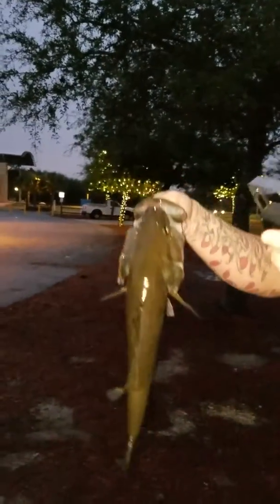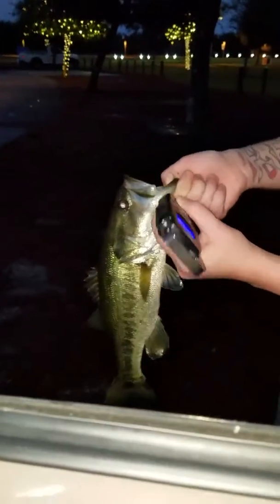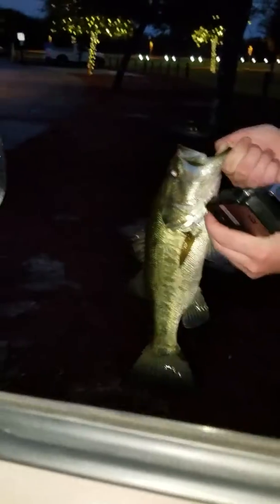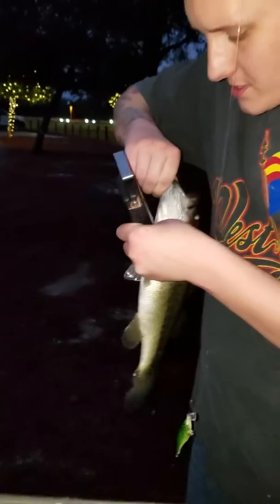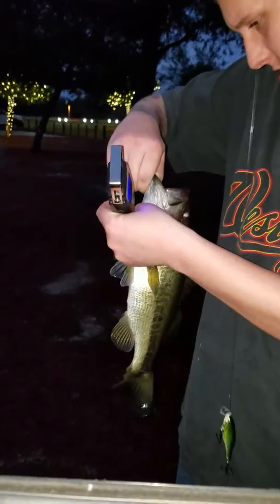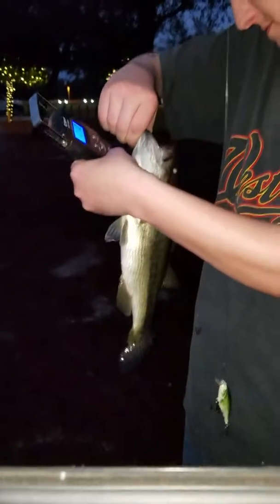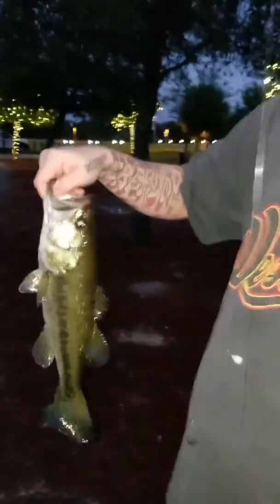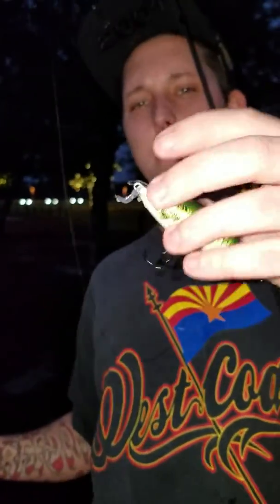Small winter bass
1 and half pound chunk caught in December on a Rapala shallow diving crank.